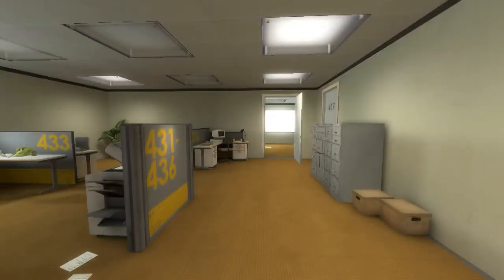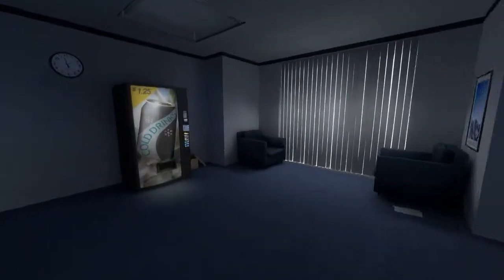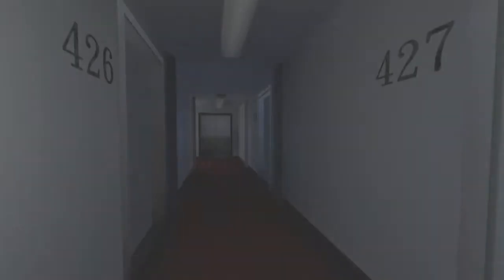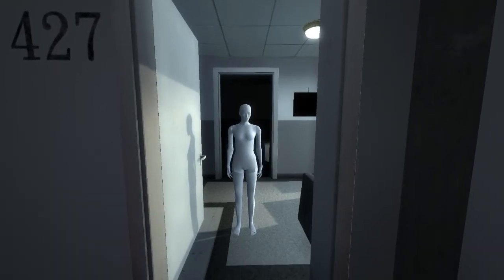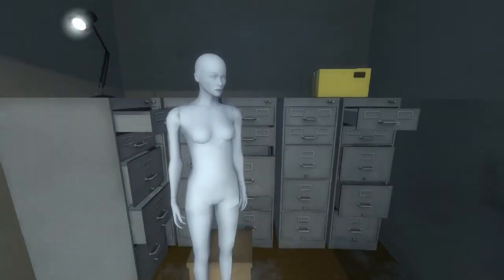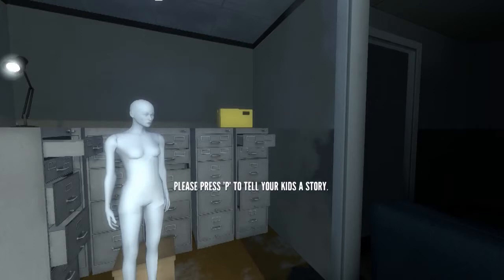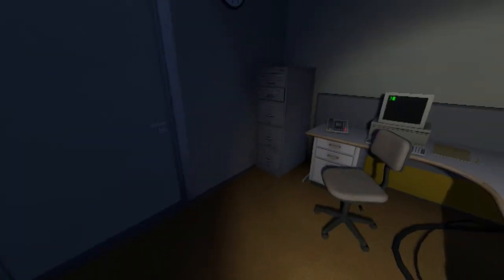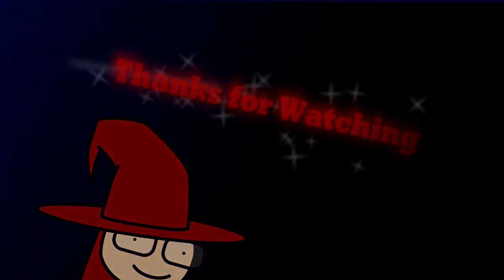The Stanley Parable Adventure: Episode 2 - Ever an Observer (HD)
Well John Proxy has had enough of this narrator. Let's not do anything he suggests...